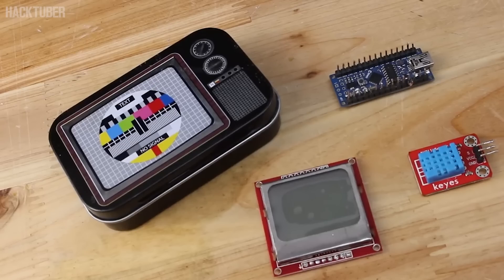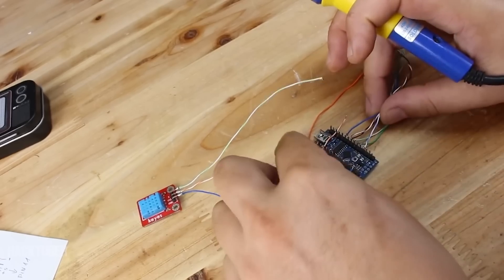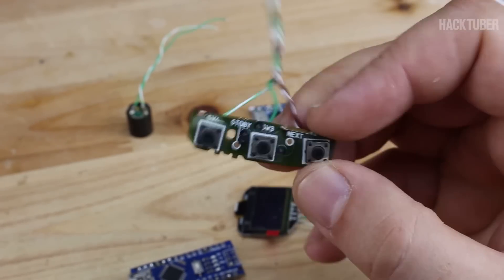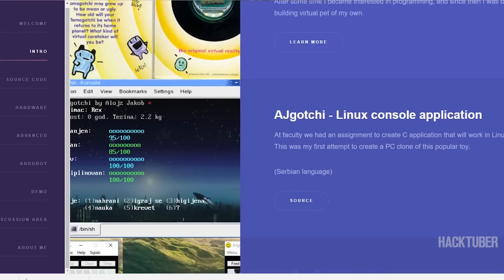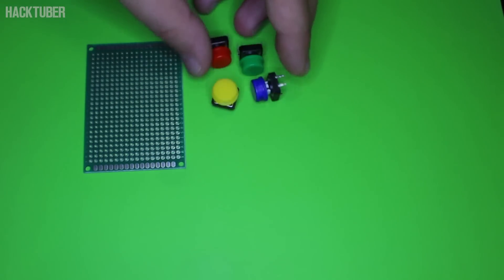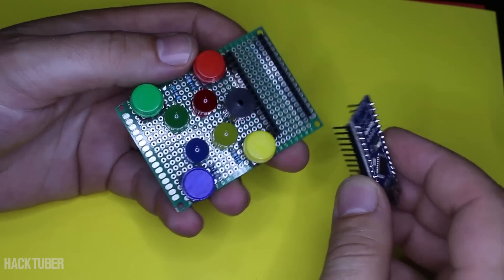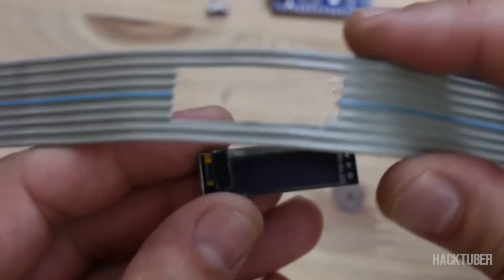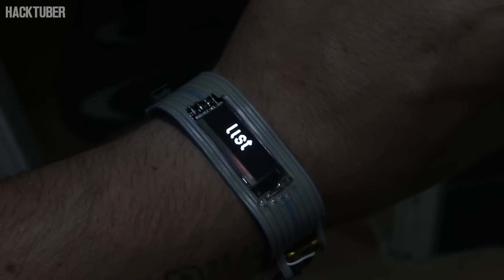4 Smart and Homemade Gadgets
Homemade DIY gadgets made with arduino board.